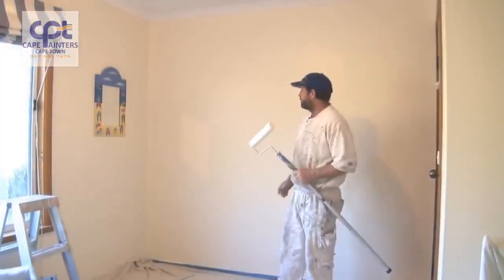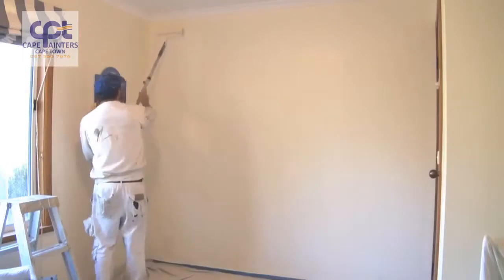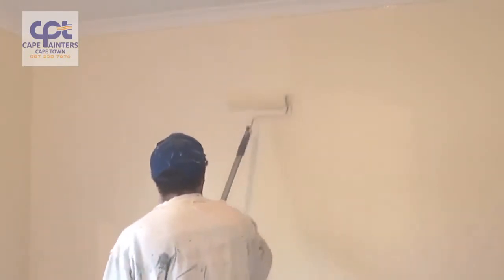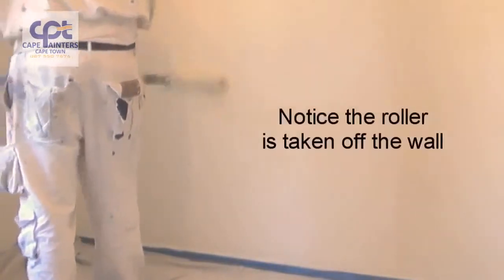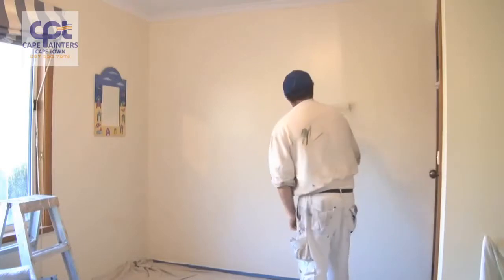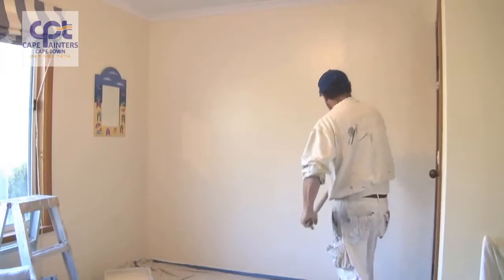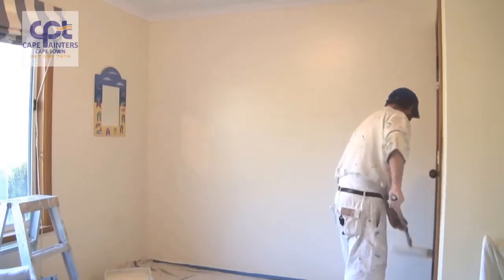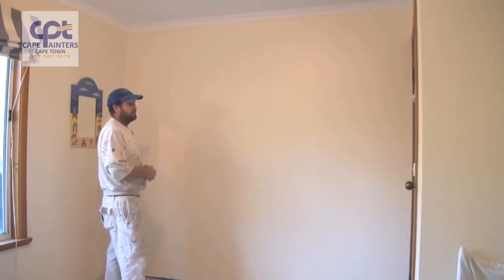Painters Bishopscourt | Painting Contractors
- Painters Bishopscourt – The Best Painting Contractors in Bishopscourt – Committed to excellence, customer care and exceptional performance for Commercial, Industrial and Residential Roof Painting Projects.

Painting Contractors Somerset West
De Beers Avenue
Unit 97 De Velde
Somerset West, Western Cape 7130
South Africa